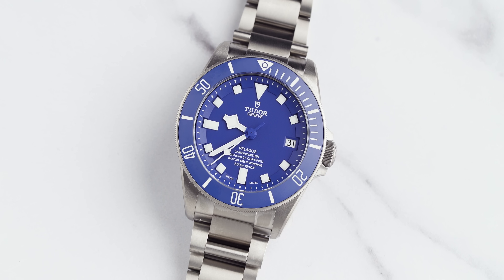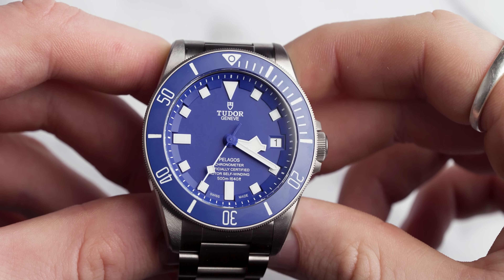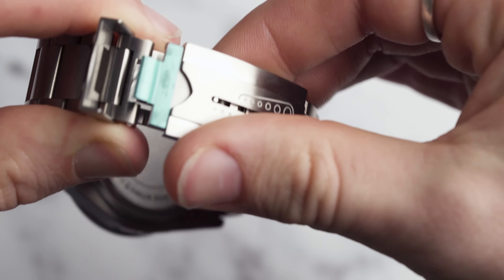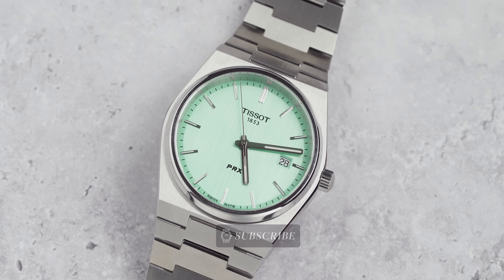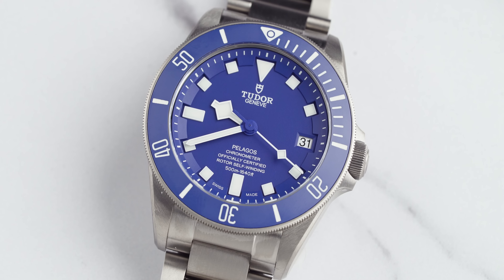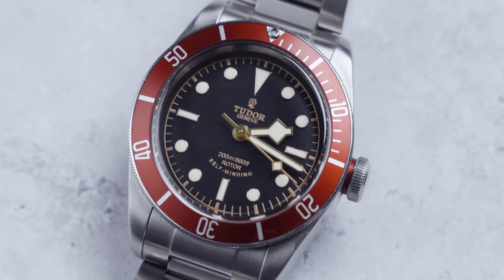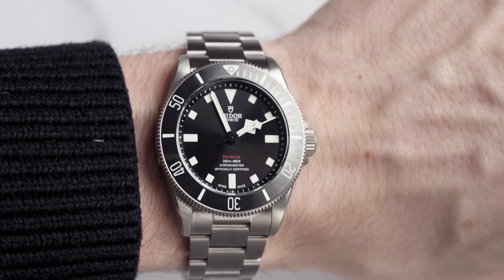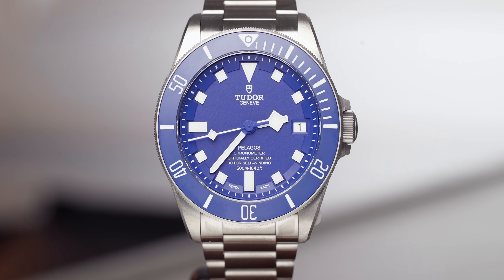Tudor Pelagos 42mm - Better The Than 39mm?!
I recently got my hands on the Tudor Pelagos 39mm and it got me thinking, is the Tudor Pelagos 42mm better?! Enjoy!

Tudor Pelagos 39mm
Tudor
Tudor Pelagos 42mm